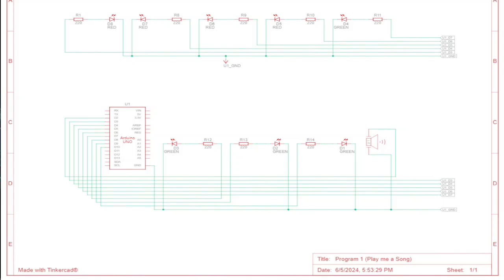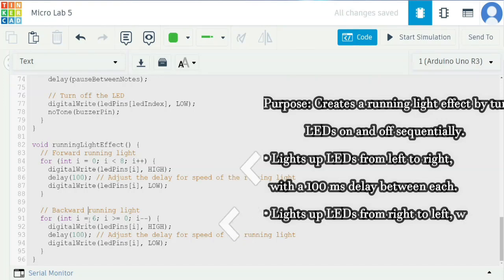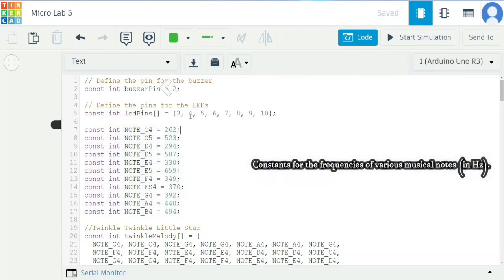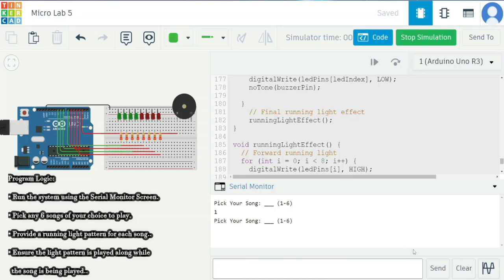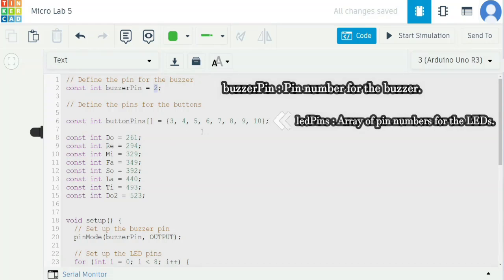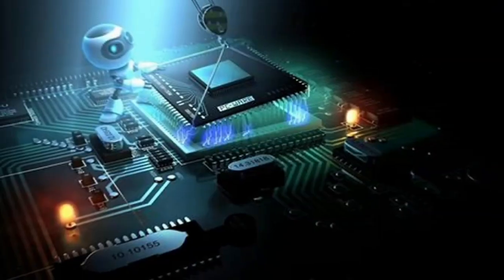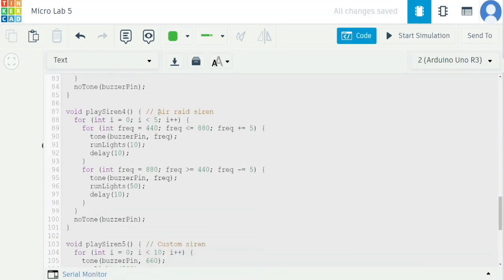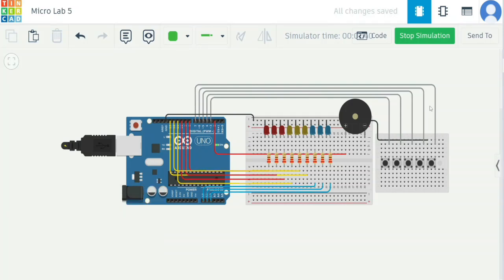Lab 5 - Interfacing a Piezo Buzzer on Arduino Uno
Video Presentation of Lab Exercise #5